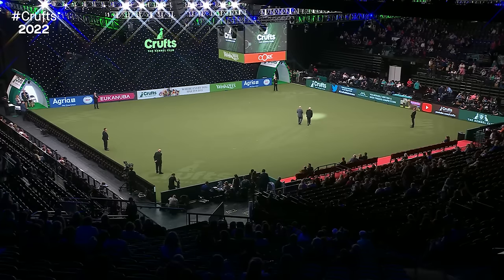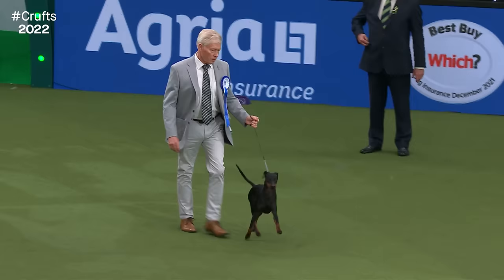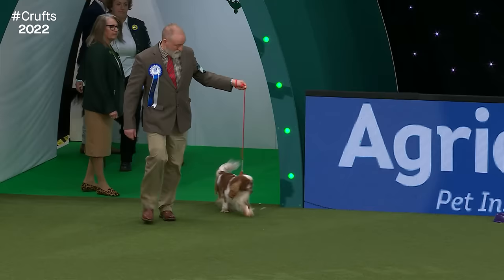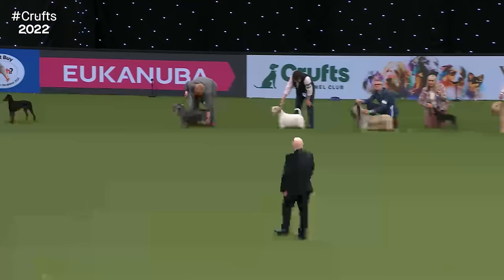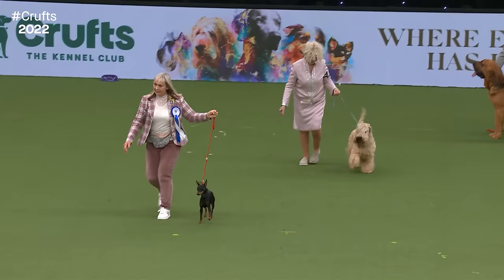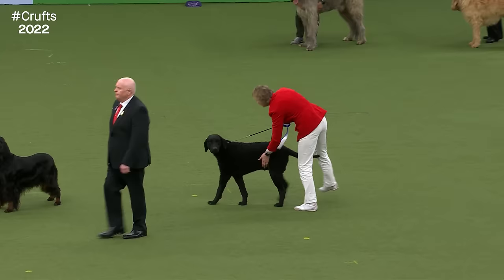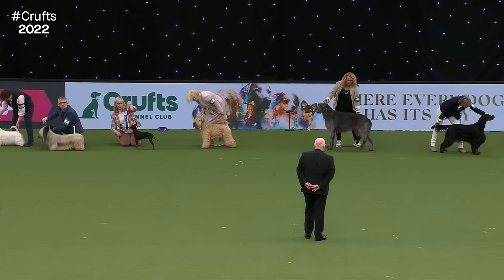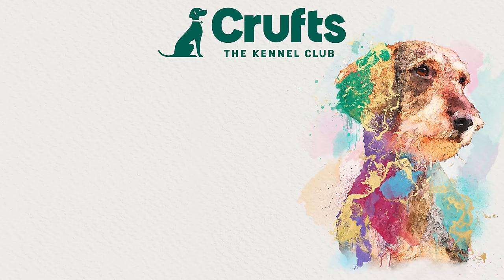Vulnerable Breed Competition | Crufts 2022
A live replay of the Vulnerable Breed Competition from Day 2 of Crufts 2022.